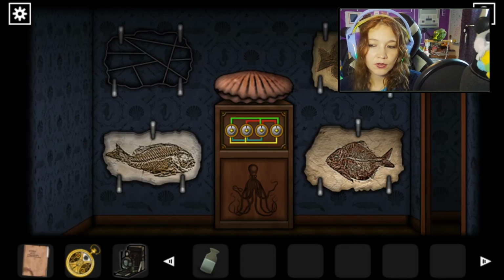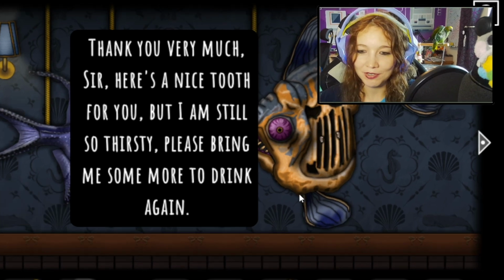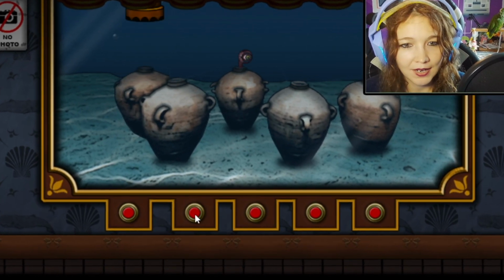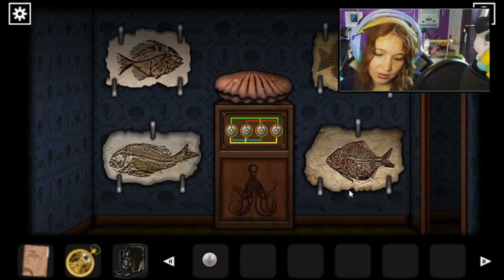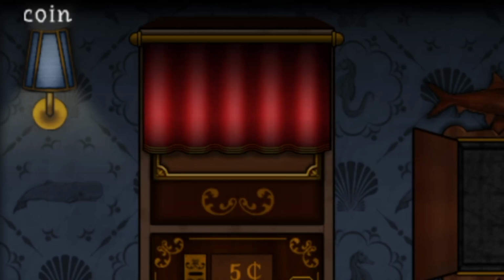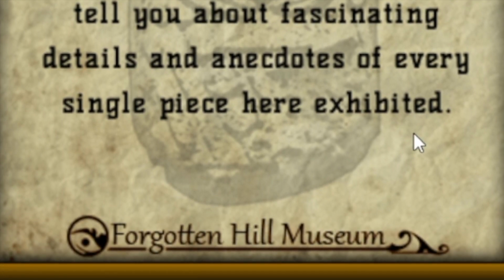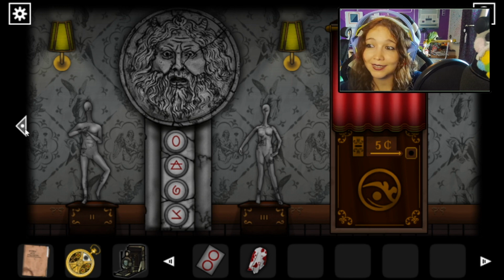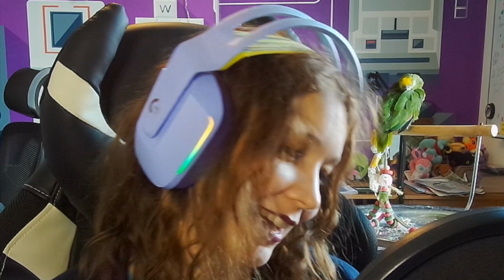Forgotten Hill Disillusion - Part 4 (Fishy Musical Statues!)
Hi there Guys!! Chatty Chatot Here!!!
Welcome back to Forgotten Hill!!
We may have escaped from the horror of the Forgotten Hill. But in the Past Forgotten Hill wasn't what it seemed. So let's return to the nightmares and discover the true behind the Hills dark past. In a Forgotten Hill Disillusion,  not all is as it seems!! But we have New Friends!!!
Welcome to Forgotten Hill. Enjoy!!

It means a lot to me, and it is much appreciated.